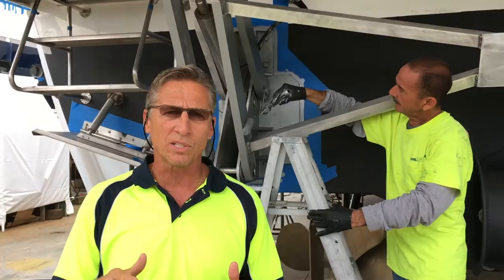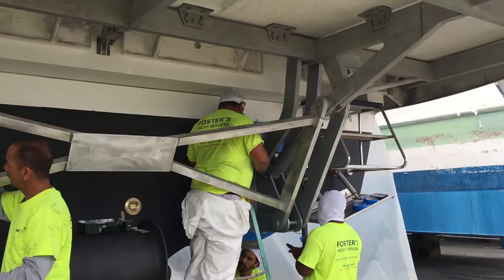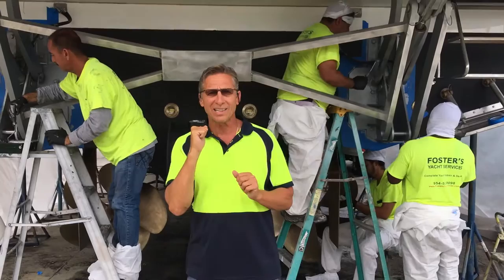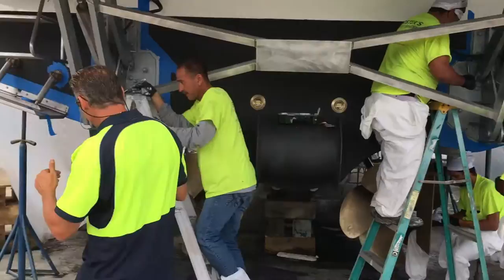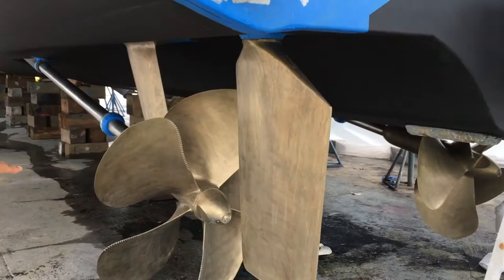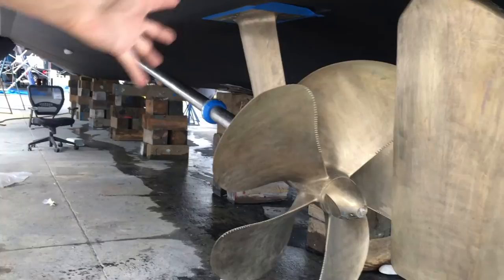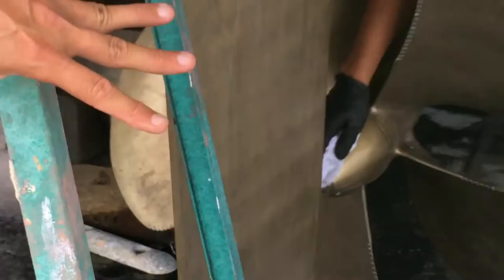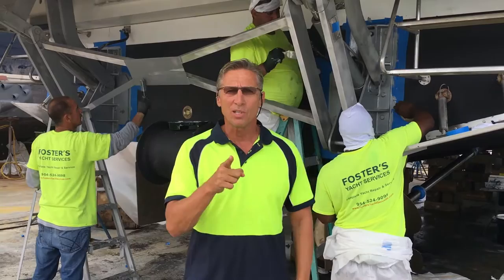Prop Speed & Interprotect HS Application to 94' Sunseeker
At Foster's Yacht Services we offer a full range of interior and exterior services; from hull extensions, to fiberglass repairs, fabrications, fairing, painting, engine repair, hydraulics, to thousands of options for custom work, including any and every kind of electronics and luxury items you can imagine.

We are renowned for our outstanding marine refinishing, custom carpentry, and fiberglass design and construction that are fully integrated with your choice of unique features and options with an artistic touch that's second to none. We have experts in each trade, with a complete and comprehensive range of performance and aesthetic services that's other contractors cant provide. Yacht brokers, captains and especially owners appreciate our custom private websites that we create and update frequently to keep you informed on exactly what the status is on your boat with progress photos, captions, schedules, timeline updates, as well as videos.

That's why experienced brokers, captains, and owners will tell you, when you need yacht services or repairs in Fort Lauderdale, choose Foster's.